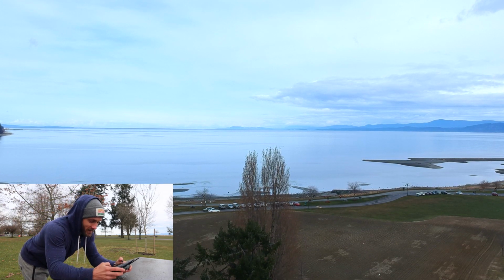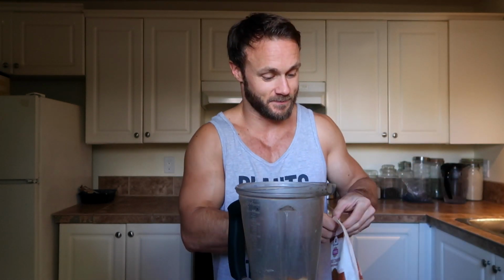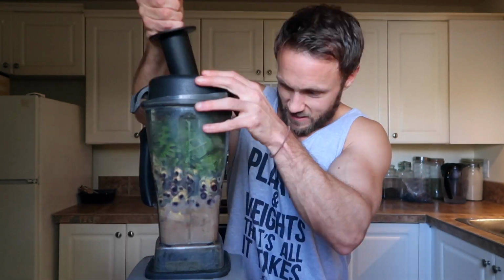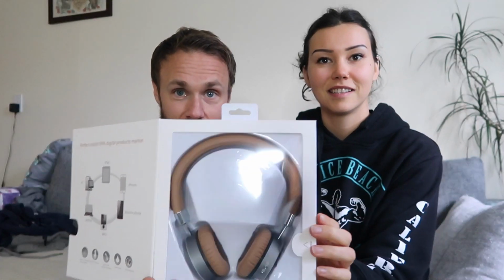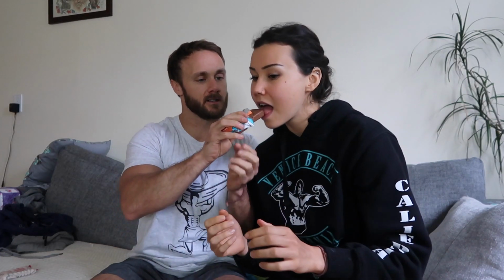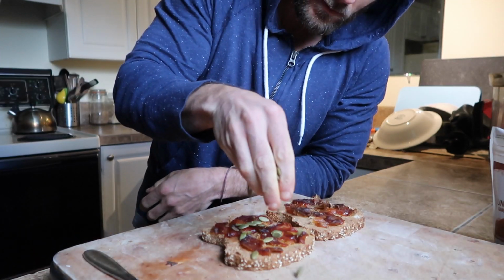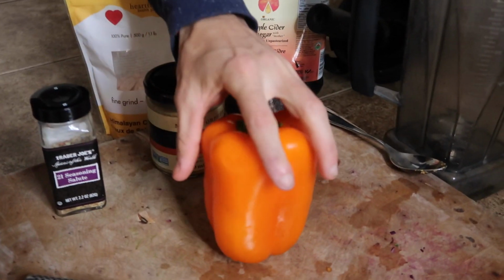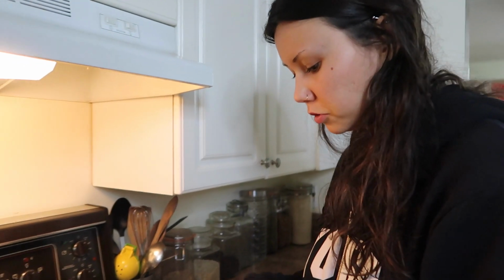Simple Eating For Lean Gains | WHAT I EAT Vlog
You guys have been asking for more What I Eat In A Day vids & more Crystal in the videos. so here ya go!

A BIG THANKS TO:
Anonymous for the DJI Spark!
Luca for the Bulgur
Chad for the Hot Sauce